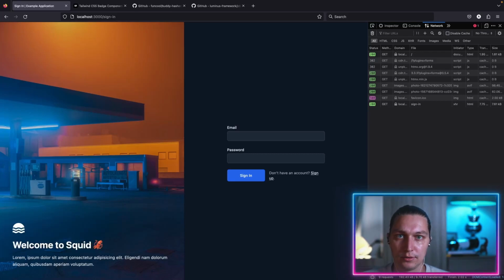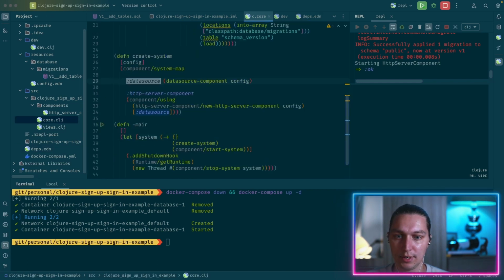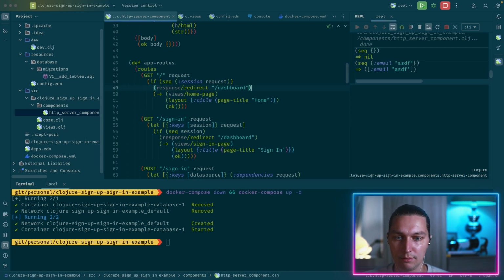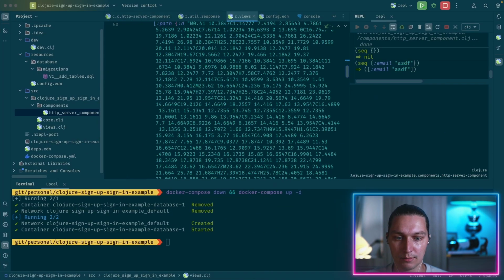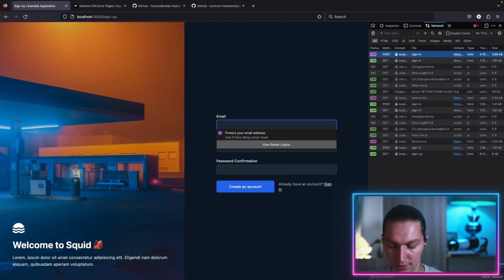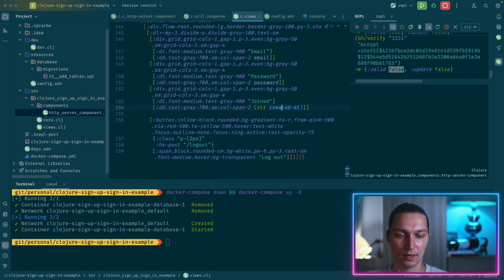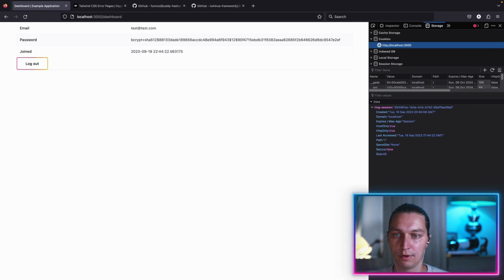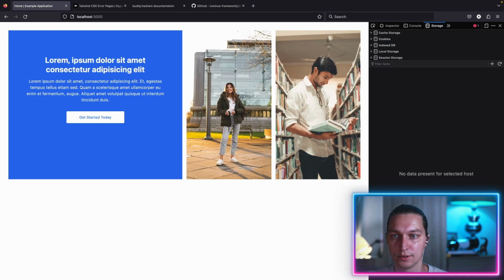Creating a User Sign-In/Sign-Up Flow in Clojure (Ring, Compojure, Hiccup, HTMX, PostgreSQL)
In this video, I'll demonstrate how to create a user sign-in and sign-up system in Clojure using Ring, Compojure, Hiccup, HTMX, and PostgreSQL.

Here's what will be covered:
- Creating routes with Compojure
- Designing HTML templates with Hiccup
- Adding client-side functionality with HTMX
- Storing user data in PostgreSQL
- Handling user registration and authentication
- Ensuring security best practices

By the end of this tutorial, you'll have the knowledge to build a secure user authentication system in Clojure for your web applications.